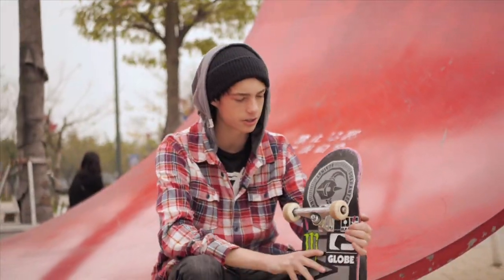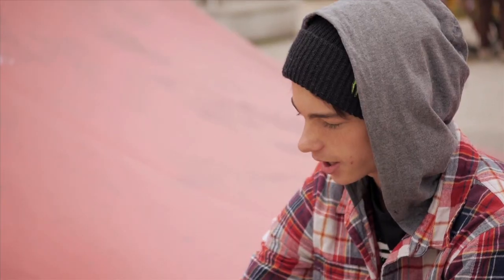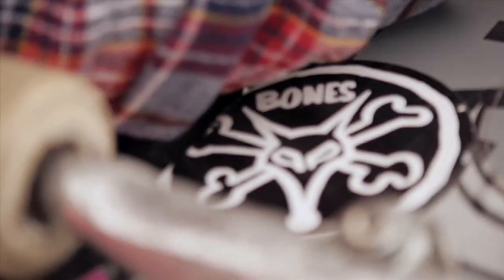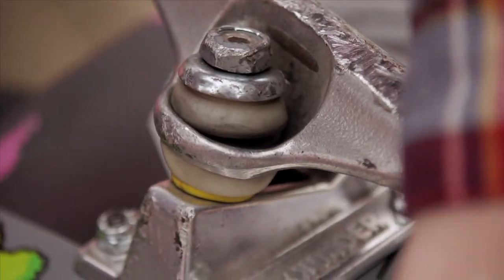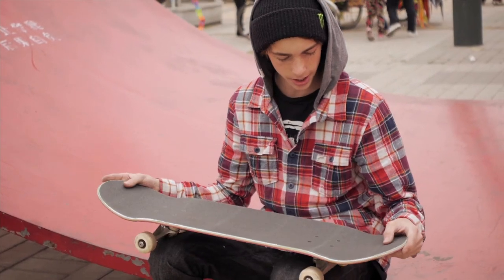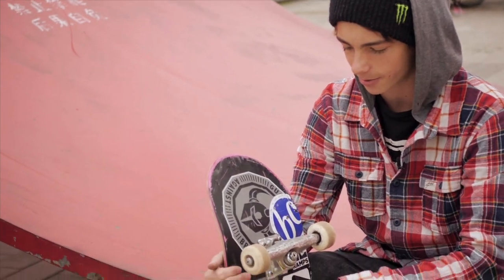Darkstar BTW : Tyson Bowerbank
A glimpse at Tyson Bowerbank's set-up